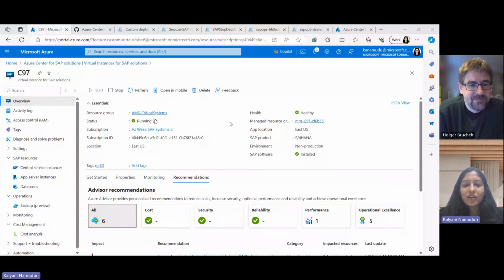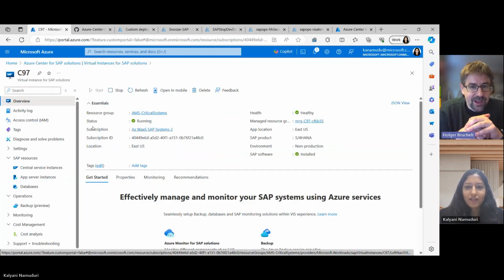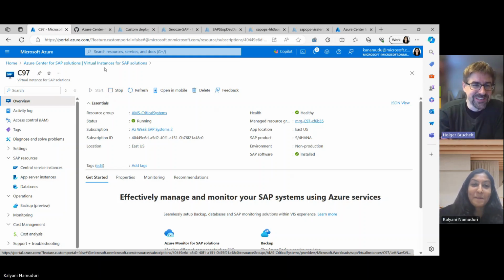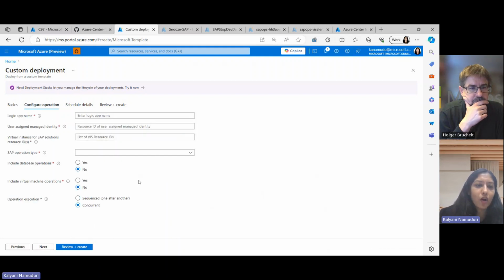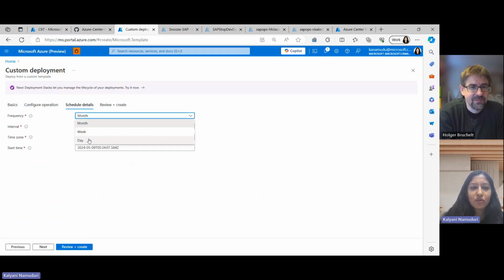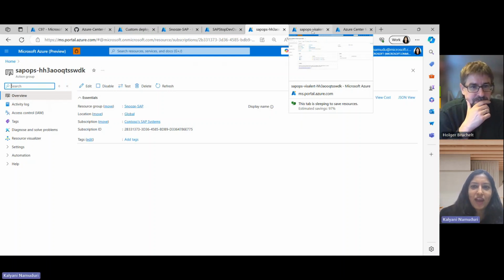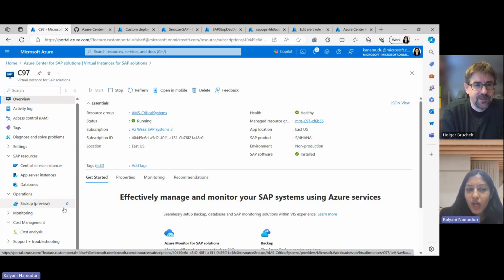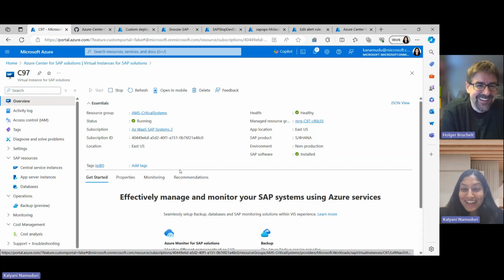#191 - The one with operating SAP with Azure Center for SAP Solutions (Kalyani Namuduri)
In episode 191 of our SAP on Azure video podcast we talk about again about Azure Center for SAP Solutions, ACSS.
When running your SAP system on Azure, ACSS is here to help you create, run and operate it. In previous episodes we already looked at this in detailed and talked about some of the features available with ACSS.
While we see the number of customers and registered SAP systems steadily increasing, we are also adding new  features to it. To continue with our story from February where we introduced ACSS, I am happy to have Kalyani with us again to show us some more features.

- 0:00 Intro
- 1:15 Introducing Kalyani Namuduri
- 2:15 Looking at ACSS in the Azure Portal
- 3:30 Start, Stop
- 8:55 Snoozing
- 10:45 Wizrad in the Portal
- 15:15 Logic Apps
- 17:00 Notifications
- 19:45 Backup for SAP System
- 21:00 Cost analysis